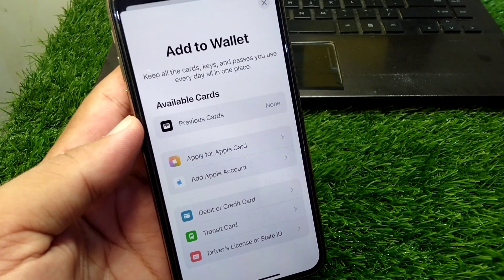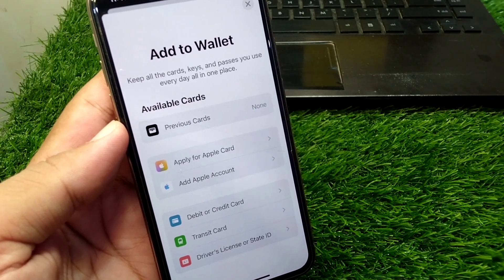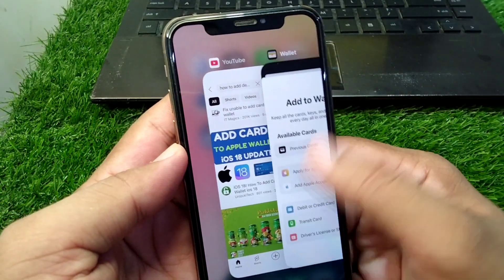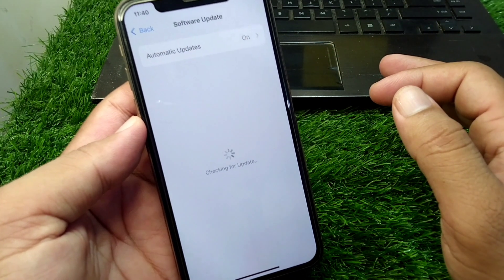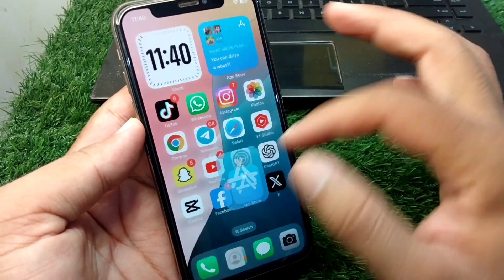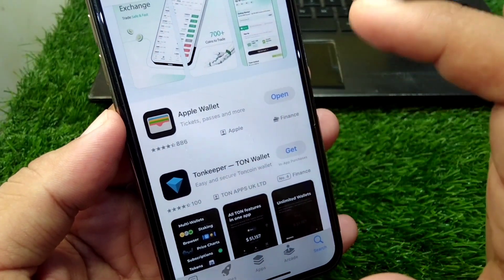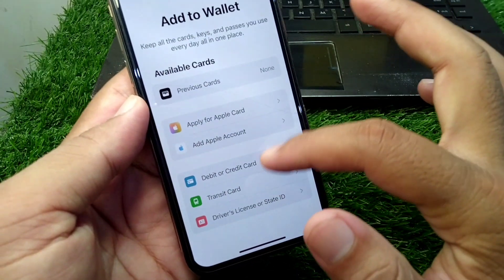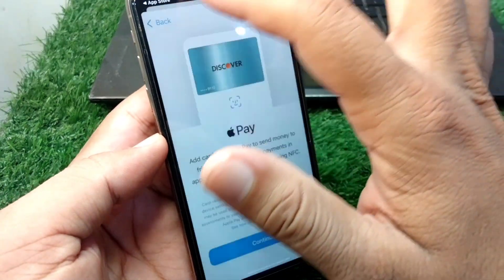How to Add Credit / Debit Card to Apple Wallet iOS 18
Hi Everyone, After watching this video you will be able to know " How to Add Credit / Debit Card to Apple Wallet iOS 18 ". So get rid of this problem and enjoy your device.

how to add credit card to apple wallet ios 18,
how to add debit card to apple wallet ios 18,
how to add card to apple wallet ios 18,
how to add debit card to apple wallet,